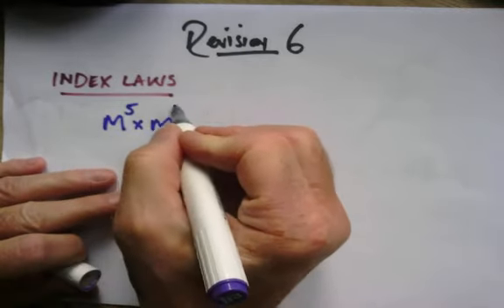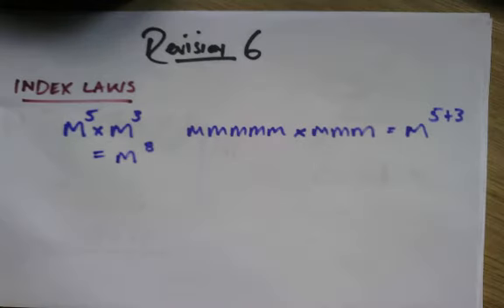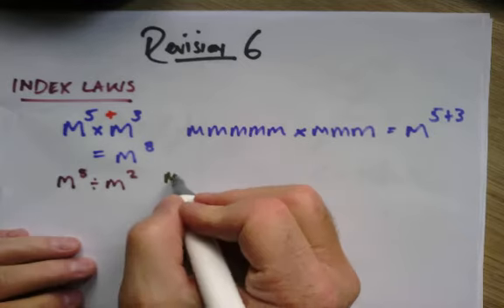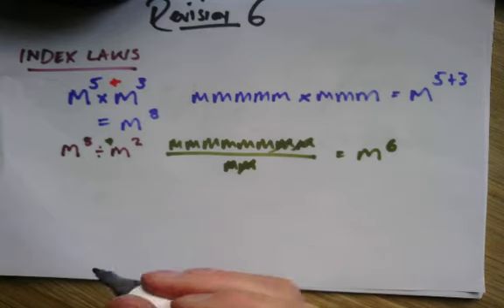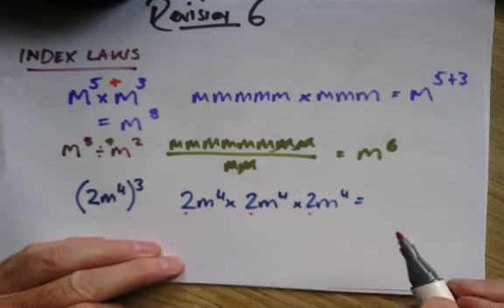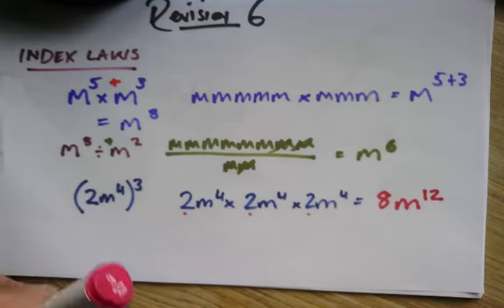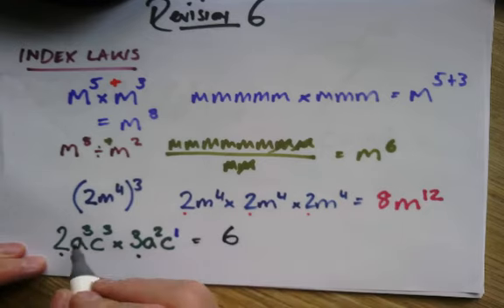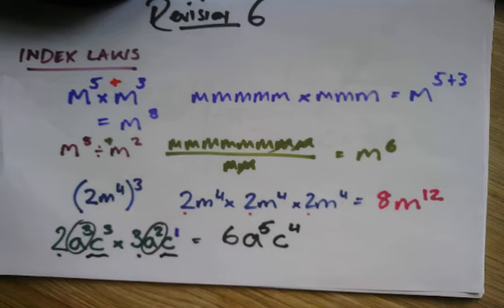Revision 6 - Index Laws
GSCE Foundation revision